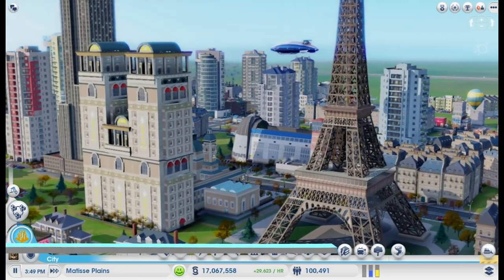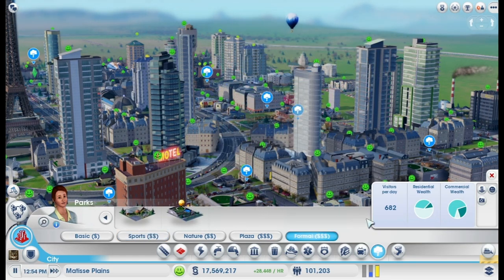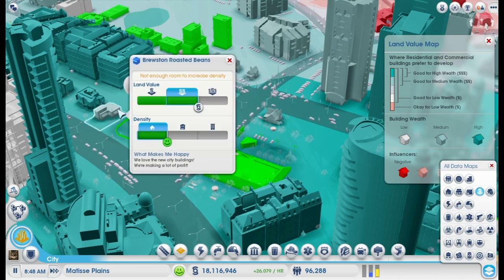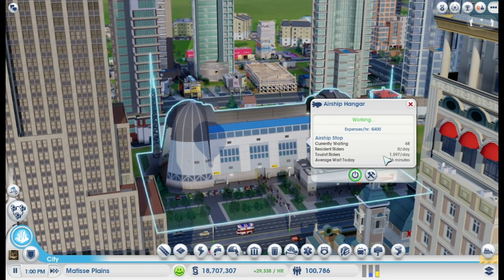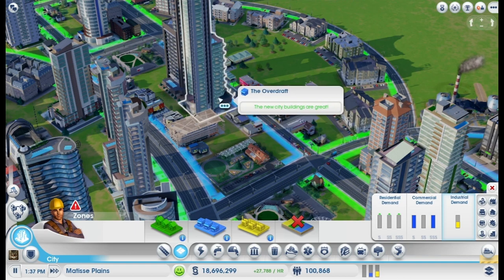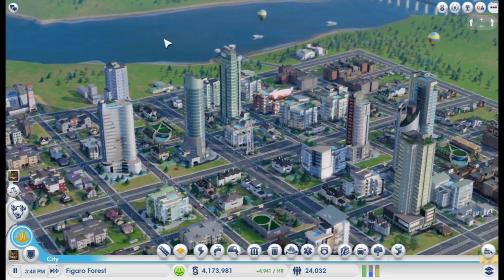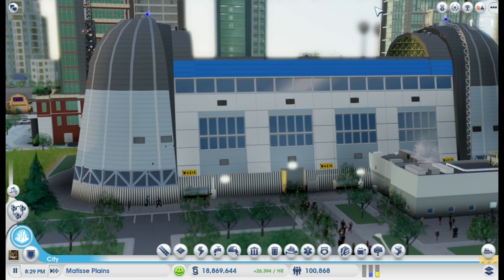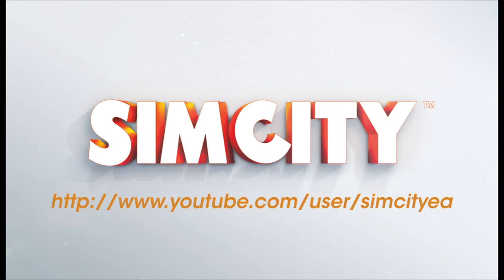SimCity Airships Set Overview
Up, up, and away! Balance Designer Ross Treyz takes you through a video tour of the SimCity Airships content.

The SimCity Airships content is available on Origin now!